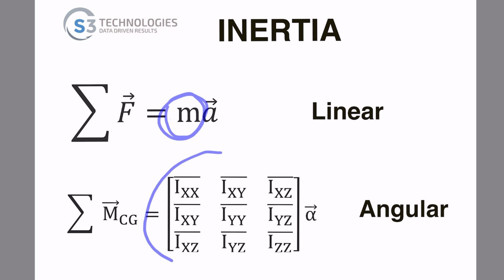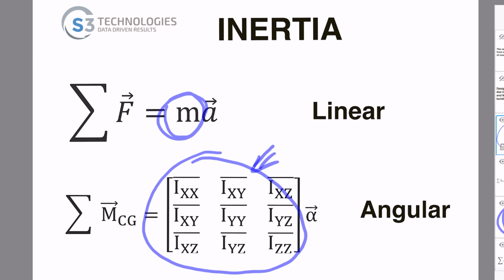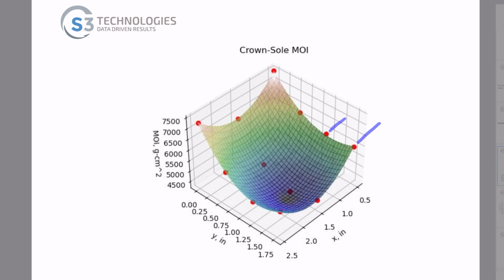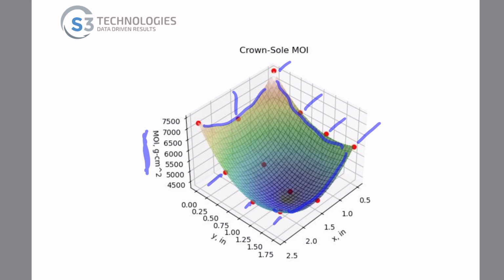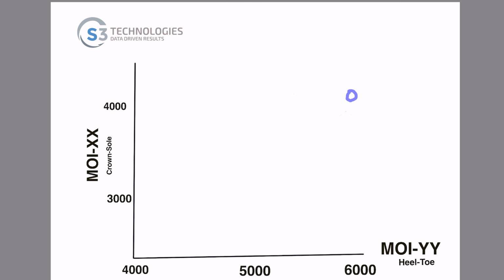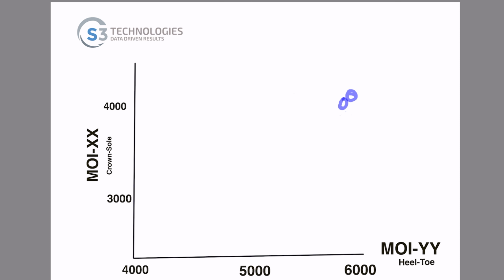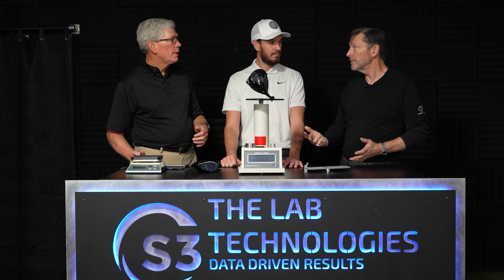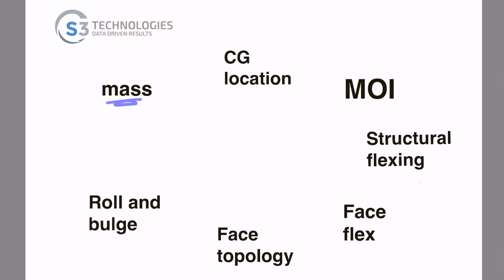Should you buy a 10K driver today? ***WARNING*** For GOLF NERDS only!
***WARNING*** This video is for GOLF NERDS!

Dr. Tom Mase takes Mark and Jack down the rabbit hole of understanding golf's 2024 hype word "10K MOI". They really get in the weeds of the science on this one but try to help everyone understands what this technology is all about and if it is something you should be thinking about when purchasing your next driver.

Get your notebook out... This is a journey into golf club design!